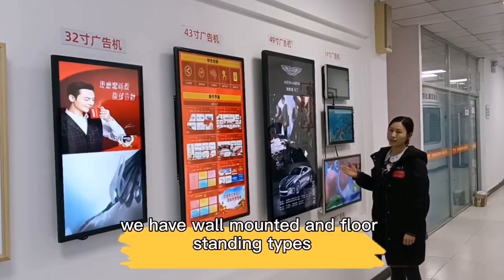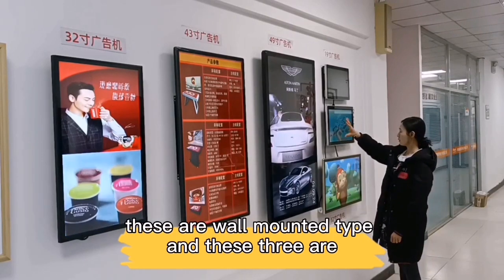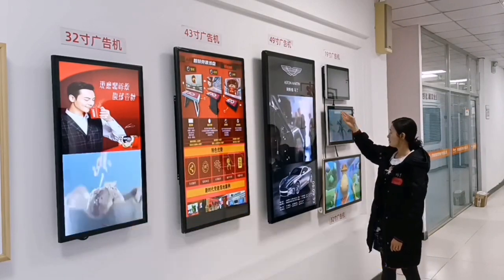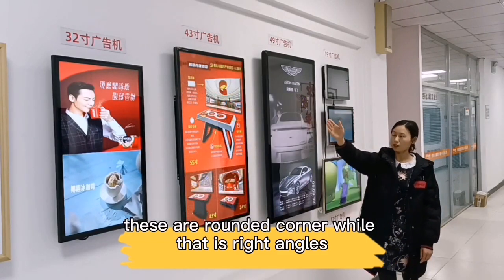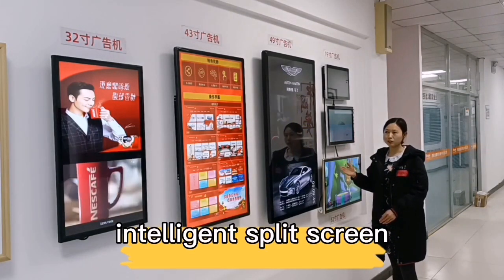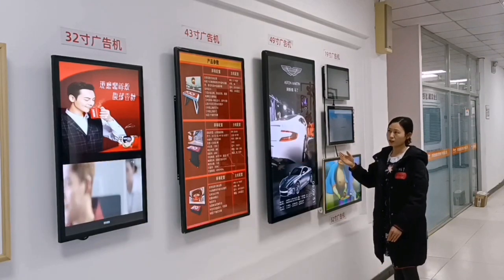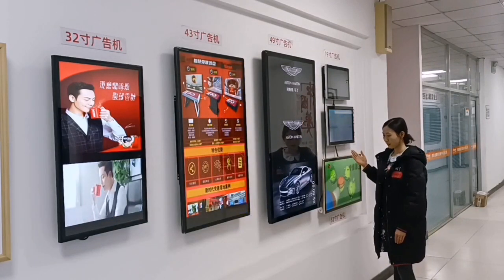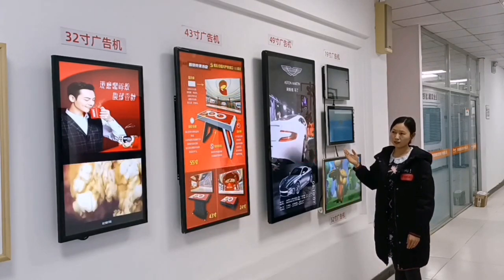lv 0 20220316105014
Digital kiosk/Advertising machine, wall mounted and floor standing for your choice.